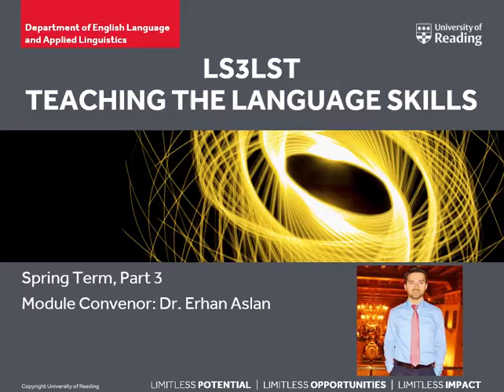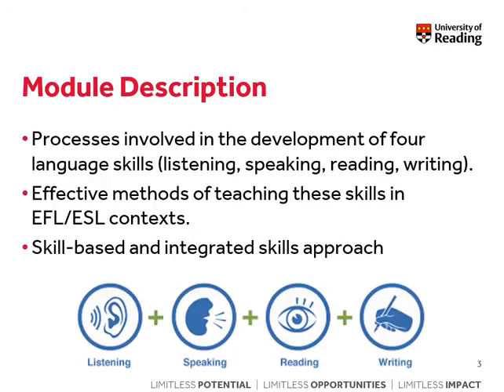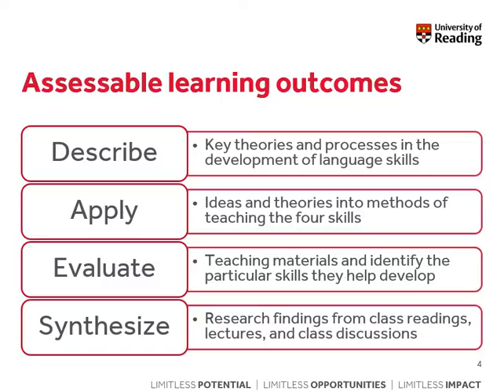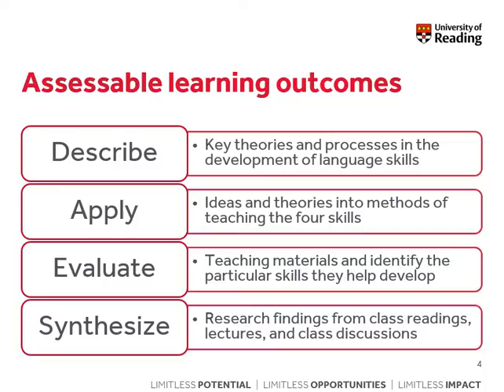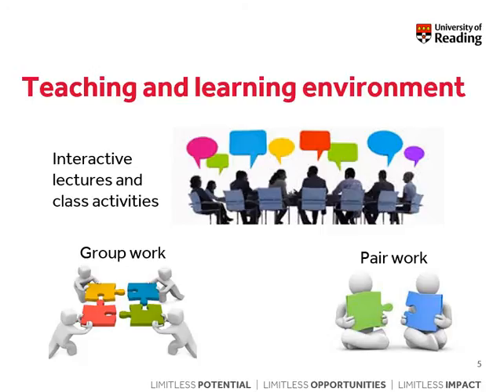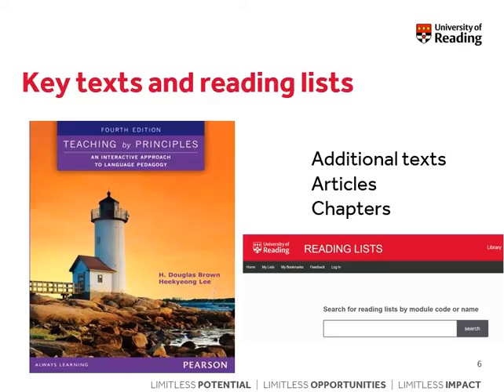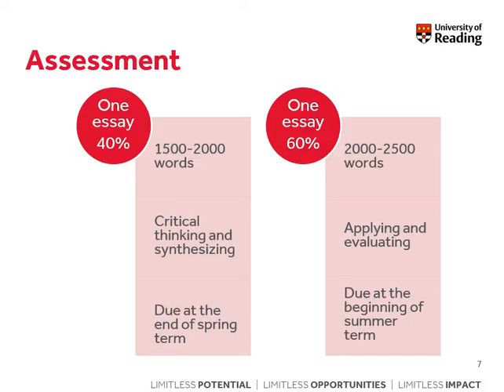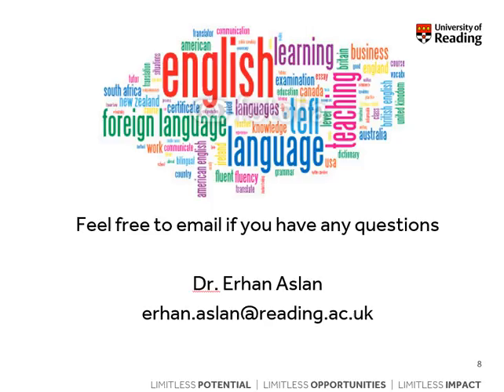LS3LST Teaching the Language Skills (Spring Term, Part 3)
This is the Virtual Options Fair presentation for the Spring term module LS3LST Teaching the Language Skills, presented by Dr Erhan Aslan. The module will be taught by Dr Damian Fitzpatrick. Please note: You will need to have done LS2CIE Core Issues in ELT in order to be able to take this module.